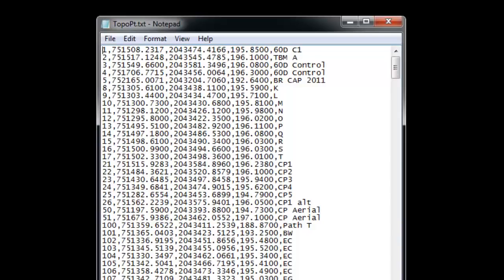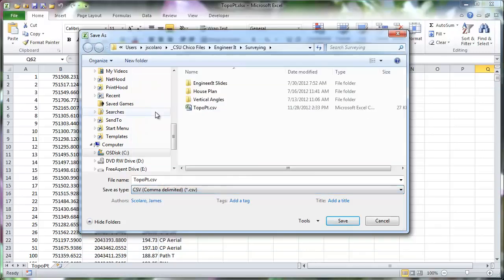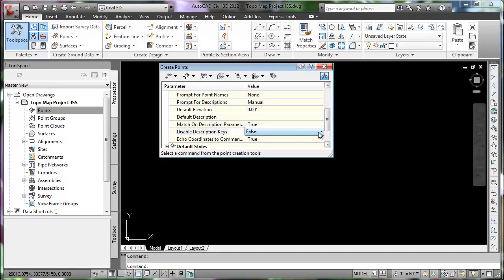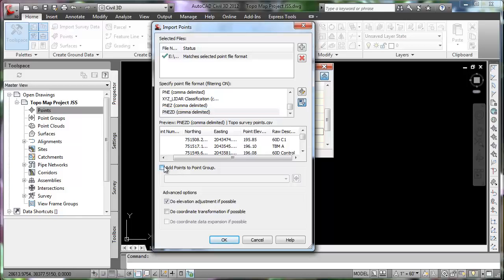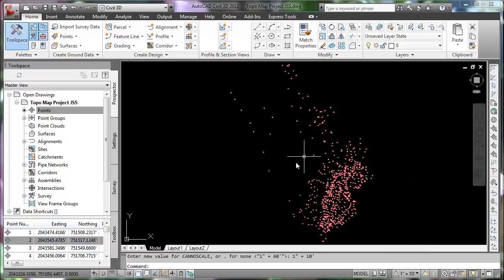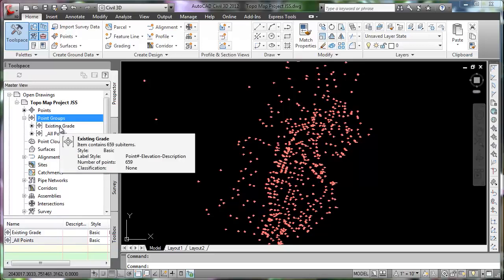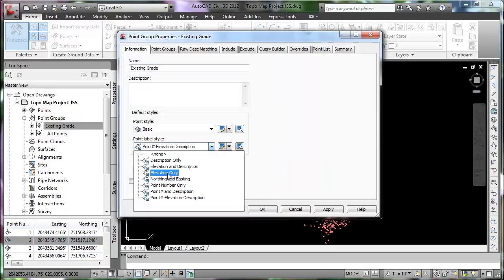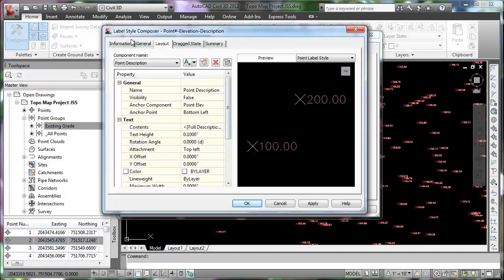Insert Survey Data in the civil 3D